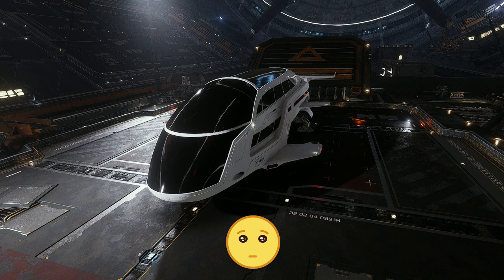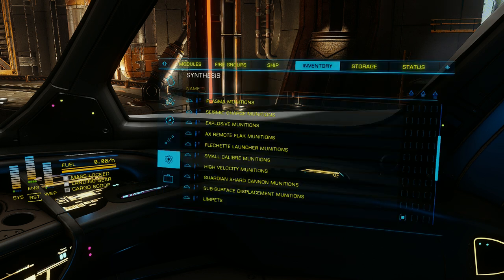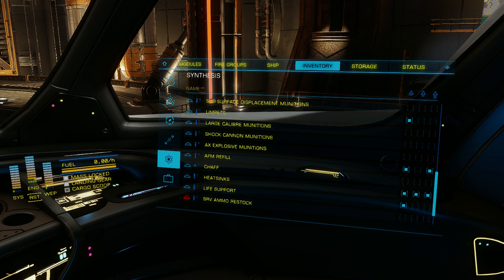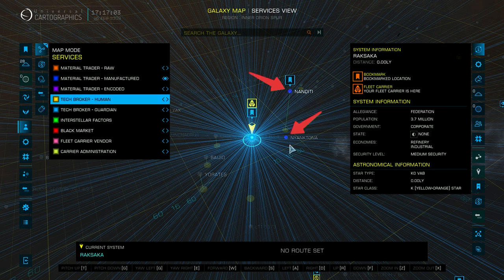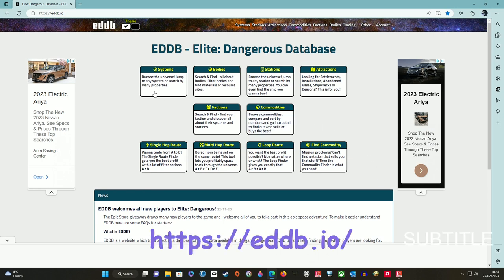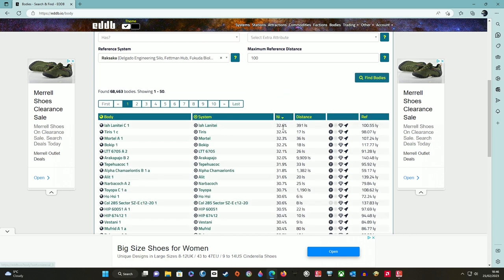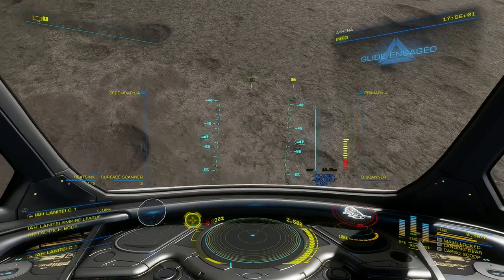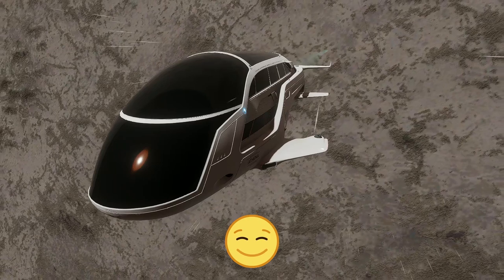Material Farming - Beginner Exploration - Tutorial - Part 3 - Elite Dangerous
Greetings Commanders,

Welcome to Part 3 of my Beginner Exploration Series.

In this video I will talk about what essential 'Synthesis Materials' you need before venturing off on a long journey and how to get more in deep space. After watching this video, you will know how to survive for months away from the bubble, by being able to self repair your ship, refuel, and re-arm everything you have.  :)

O7 Commanders!

AS OF APRIL 2023, EDDB HAS NOW CLOSED ITS WEBSITE AFTER 8 YEARS!   :(
My apologies, but you will now have to use INARA.CZ which pretty much works the same in order to find the Planetary resources,